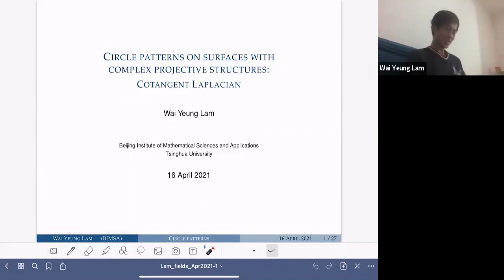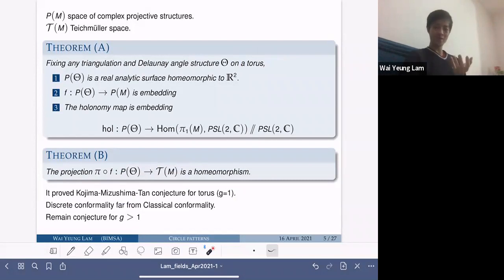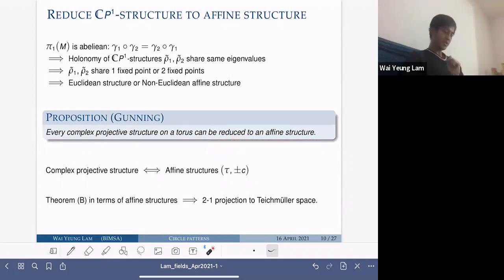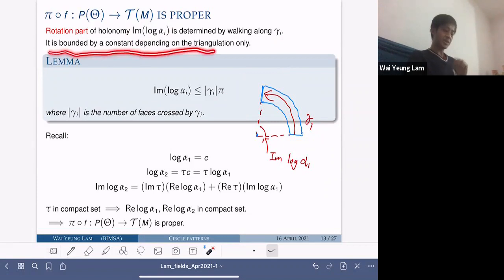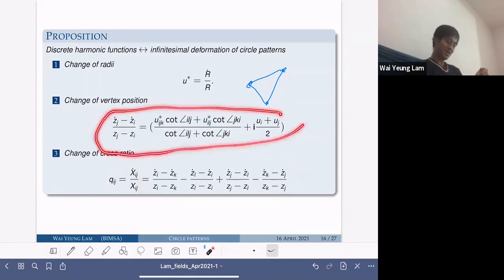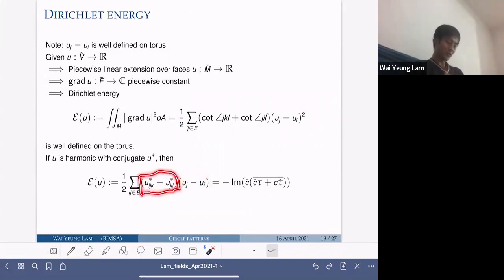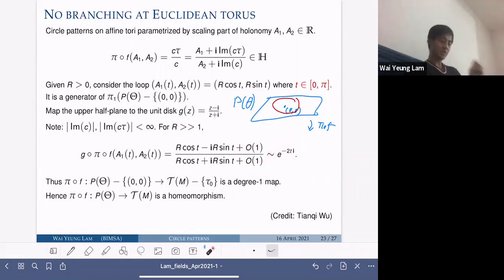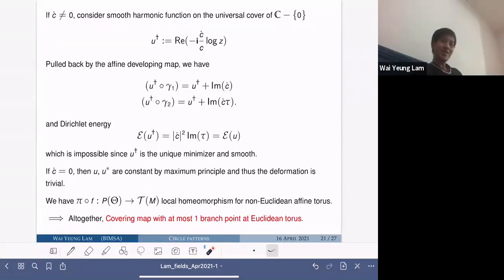Circle patterns on surfaces with complex projective structures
Wai Yeung Lam, Beijing Institute of Mathematical Sciences and Applications

Date and Time: Friday, April 16, 2021 - 9:30am to 10:30am

Abstract: William Thurston proposed regarding the map induced from two circle packings with the same tangency pattern as a discrete holomorphic function. A discrete analogue of the Riemann mapping is deduced from Koebe-Andreev-Thurston theorem. A natural question is how to extend this theory to Riemann surfaces and relate classical conformal structures to discrete conformal structures. Since circles are preserved under complex projective transformations, one can consider circle packings on surfaces with complex projective structures. In this case, Kojima, Mizushima and Tan conjectured that for a given combinatorics the deformation space of circle packings is diffeomorphic to the Teichmueller space via a natural projection. In this talk, we will report recent progress.